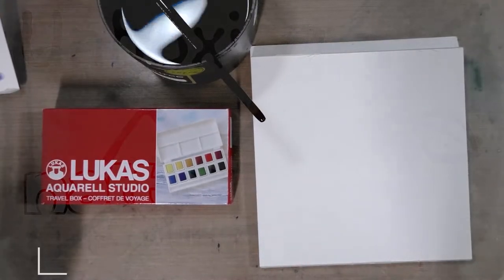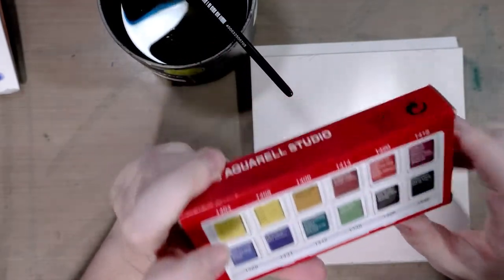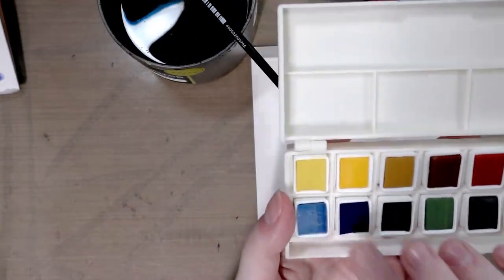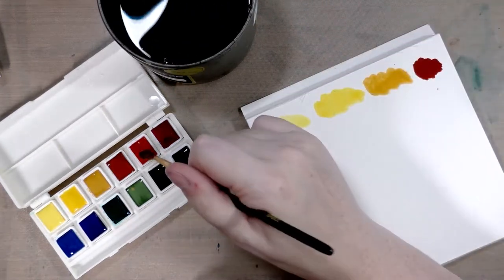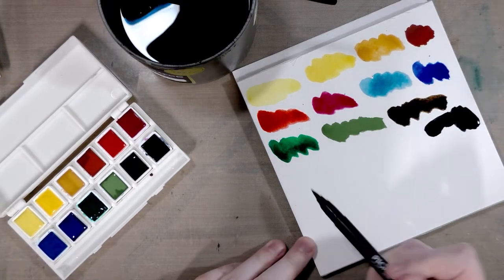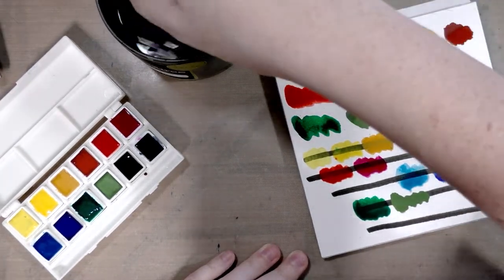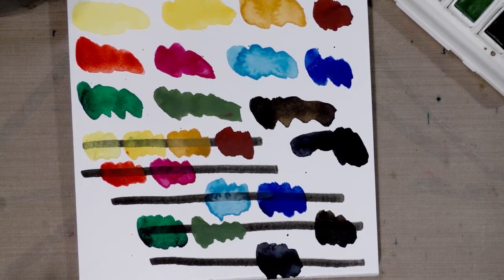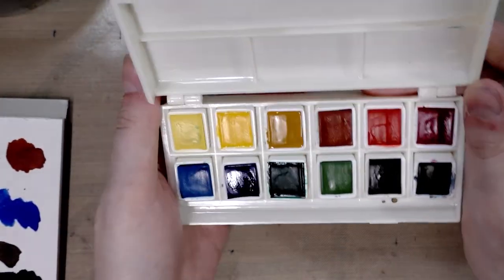Lukas Watercolor Set Unbox and Swatch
Hey Artnerds!  Today we're taking a look at the Lukas Aquarell Studio set, purchased from Jerry's Artarama.

Student grade watercolors
Available in opaque cakes, in tubes, and in half pans
German made watercolors
24 total colors
Most are semi transparent-opaque

Steve Combs-Plug Me In
Jason Shaw - Glitch